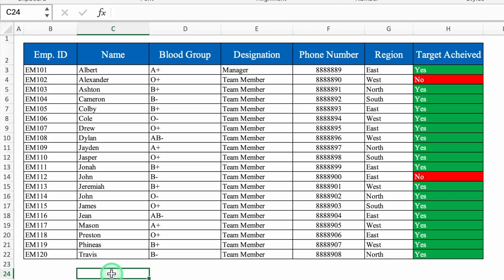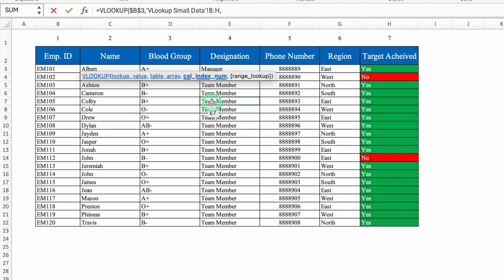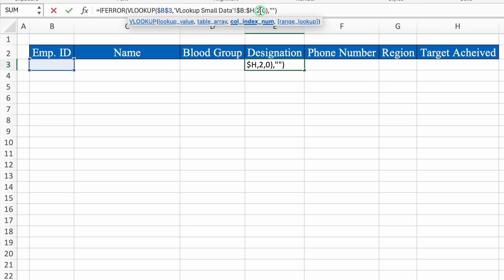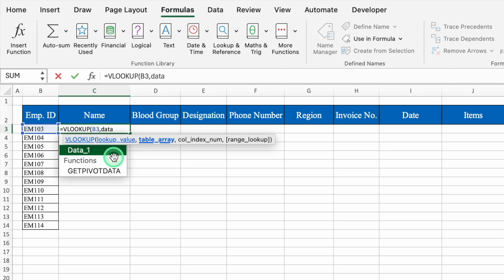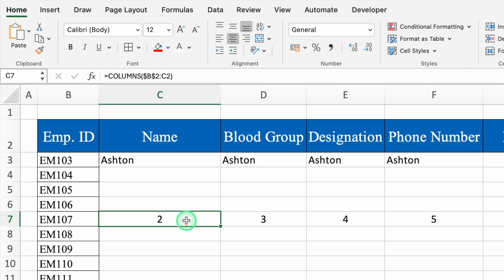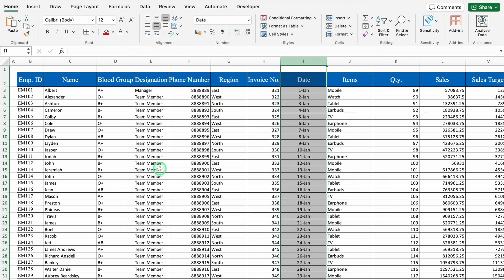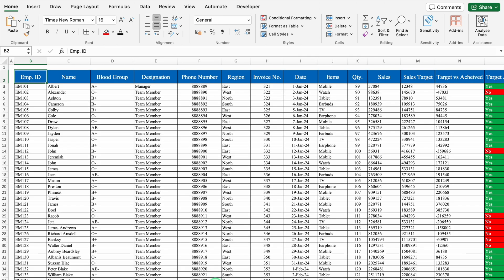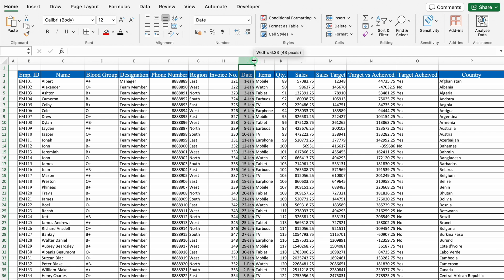𝐀𝐏𝐏𝐋𝐘 𝐕𝐋𝐎𝐎𝐊𝐔𝐏 𝐨𝐧 𝐋𝐀𝐑𝐆𝐄 𝐃𝐀𝐓𝐀 | 𝐁𝐢𝐠 𝐃𝐚𝐭𝐚 𝐢𝐧 𝐄𝐱𝐜𝐞𝐥 𝟐𝟎𝟐𝟒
Vlookup and xlookup are most useful and powerful formulas in microsoft excel, in this excel tutorial i will show you, How To Apply VLOOKUP and XLOOKUP formula on Large / Big Data in Excel